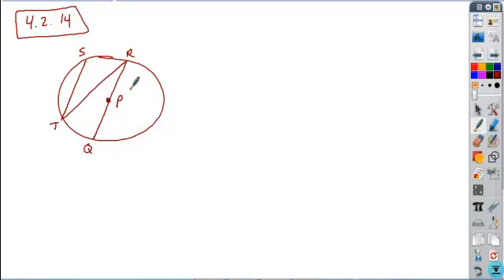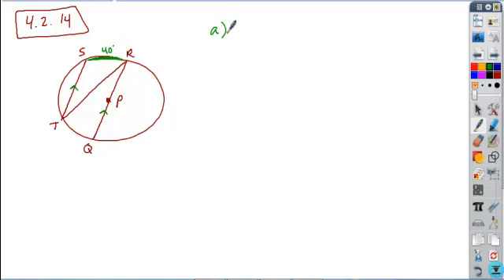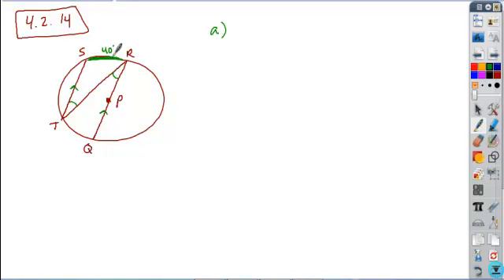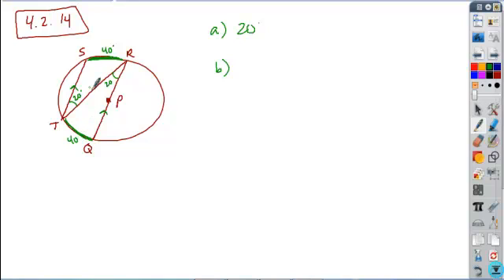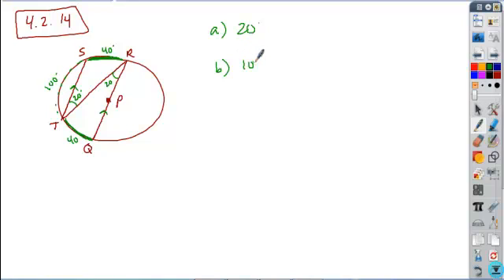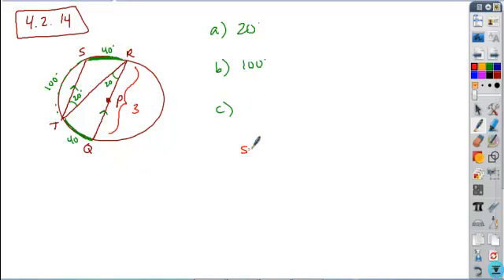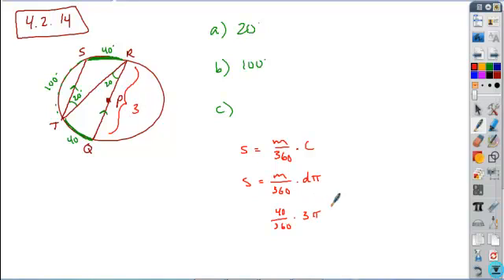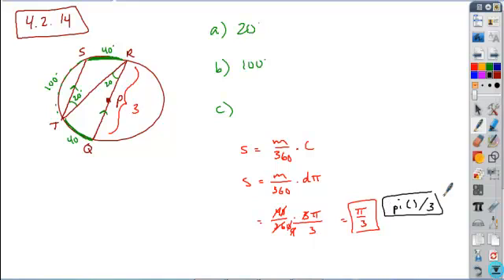4 2geo hw14